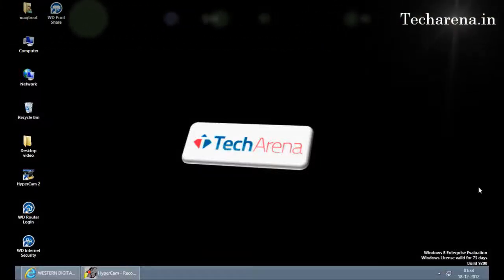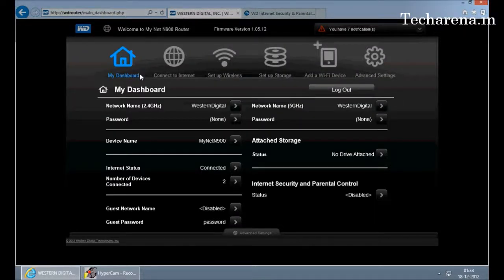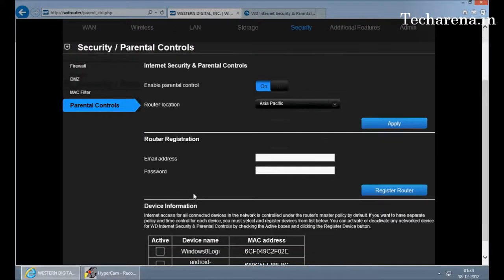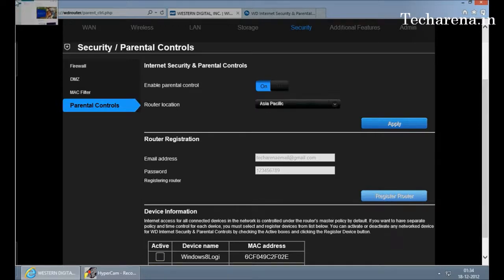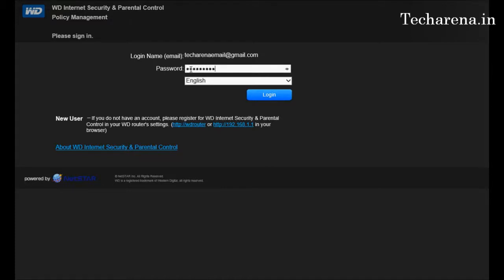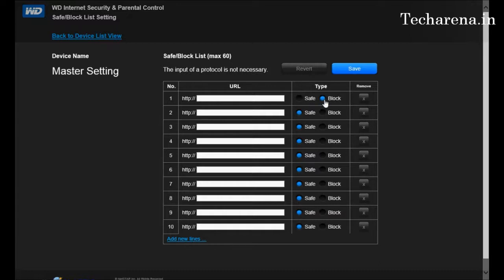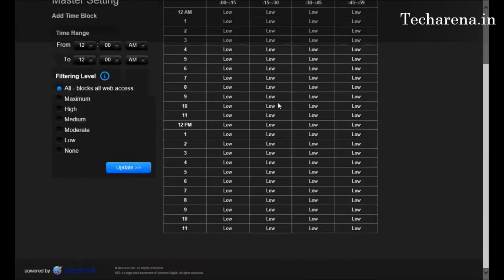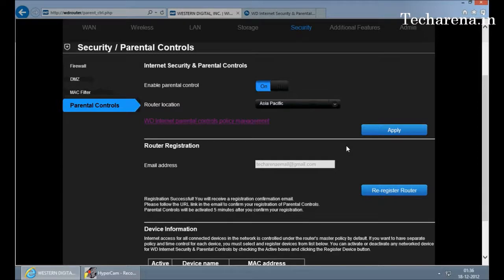Setting up Parental Control on WD My Net N900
You can also check step by step tutorial for the same